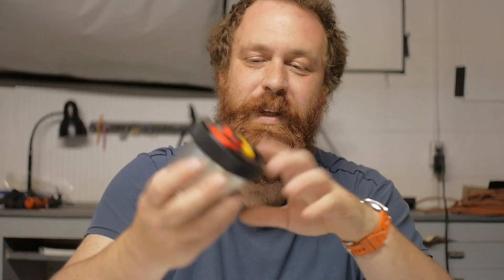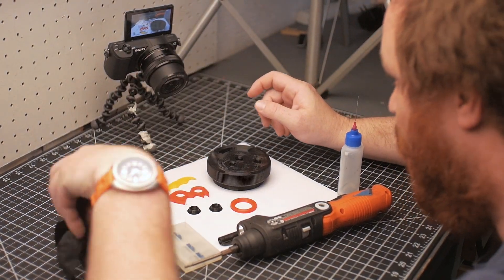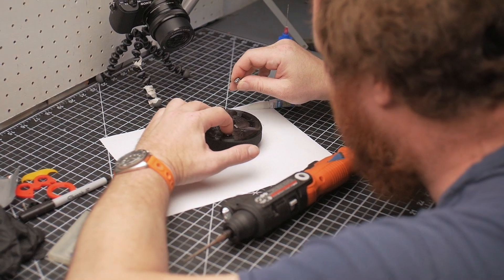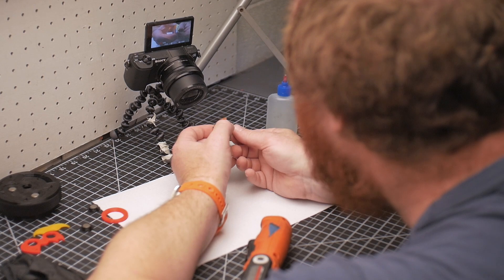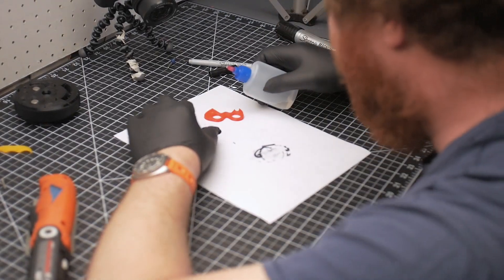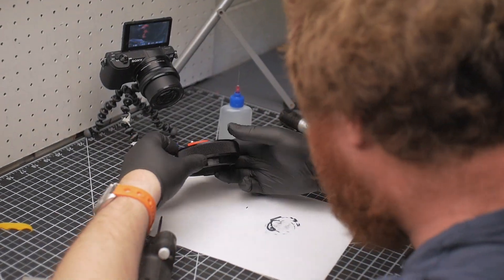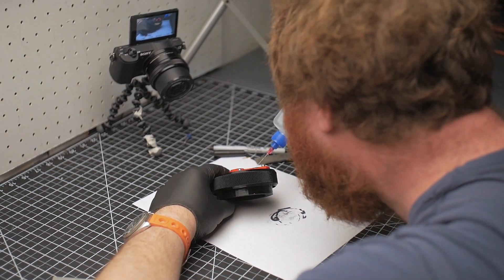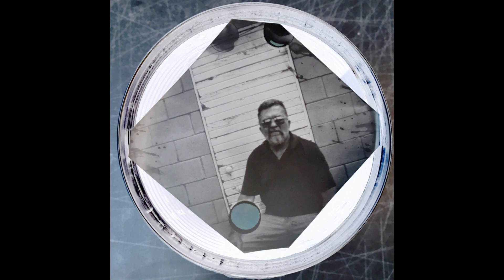Soup Can Camera!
Ethan Moses of Cameradactyl Cameras has invented the Andy Pinhol Soup Can Camera, a 3D-printed cap with pinhole shutter and liquid pour spout that turns a soup can into a self-developing pinhole camera.